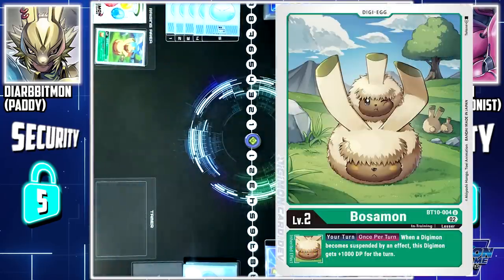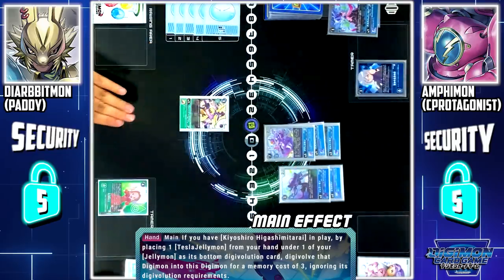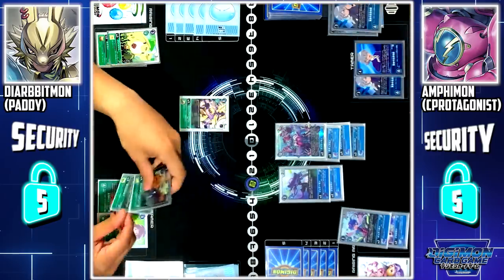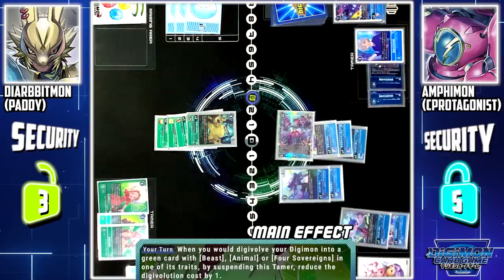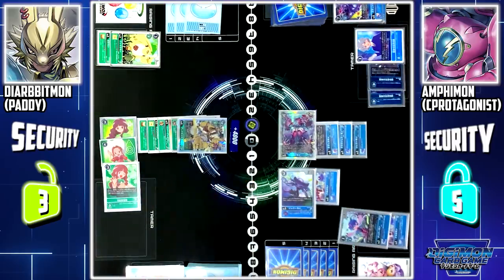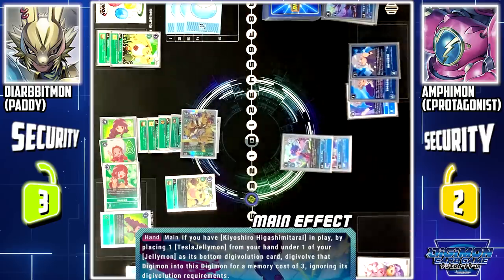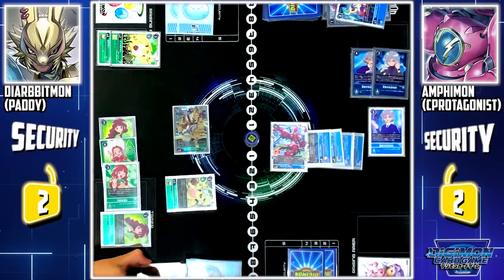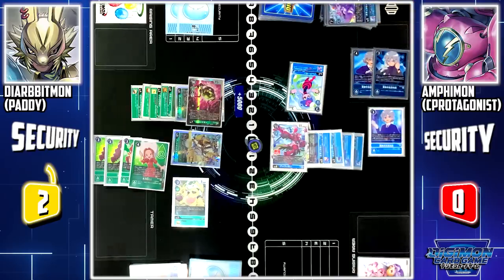Digimon Card Game : Diarbbitmon (Green) VS Amphimon (Blue) [BT-13]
Digimon TCG 2020  : Angoramon (Paddy) VS Jellymon (CardProtagonist)